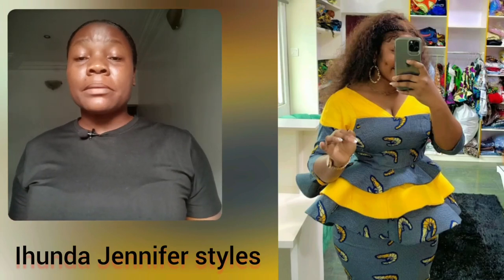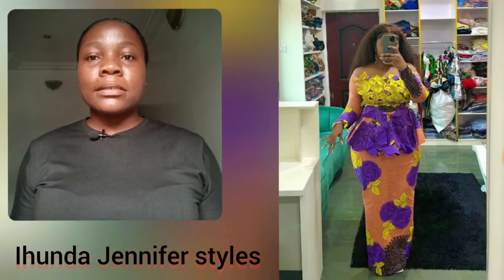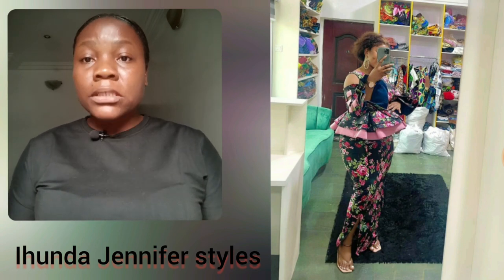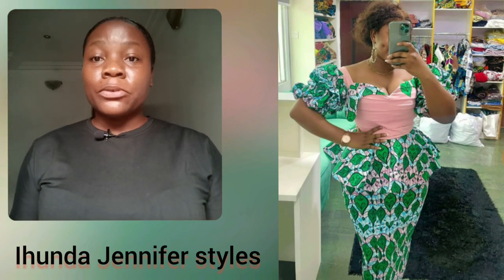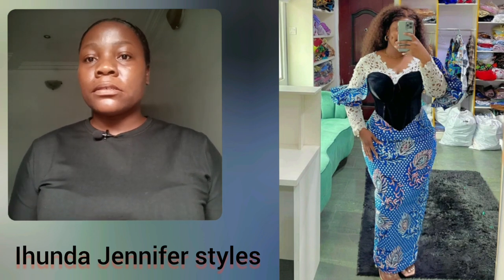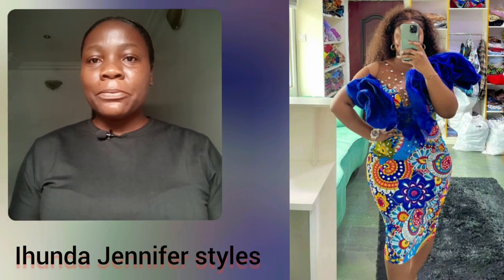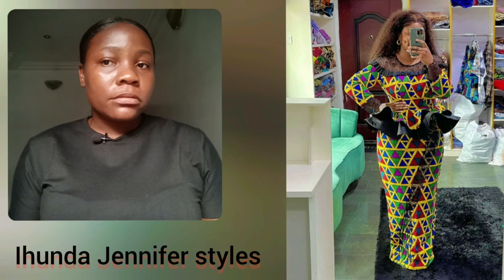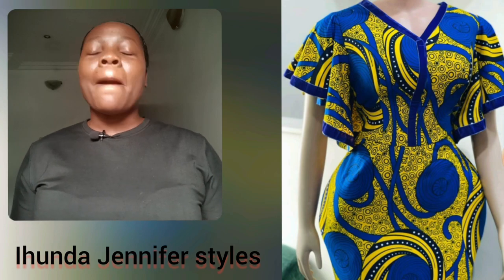Long Ankara Skirt And Blouse Styles/ New And Trendy Ankara peplum/ New Ankara Dress For Owambe